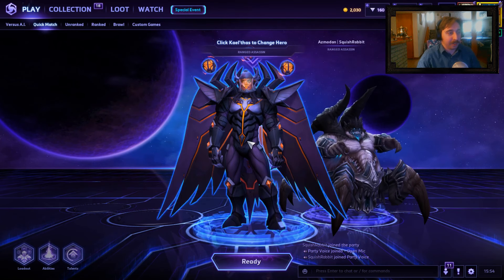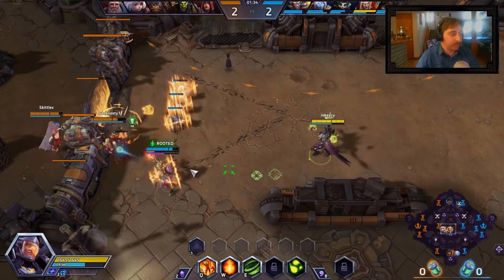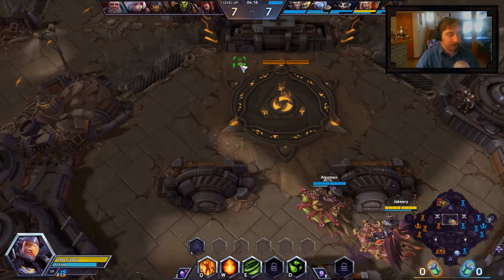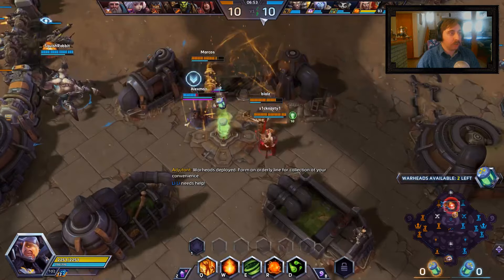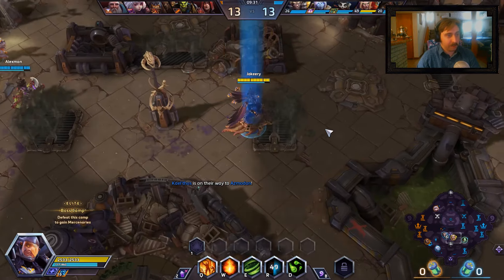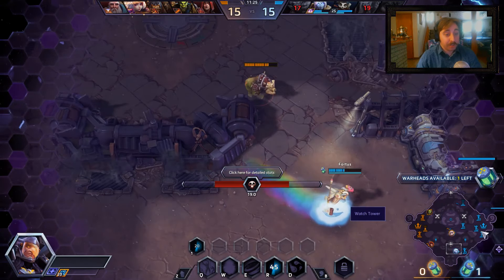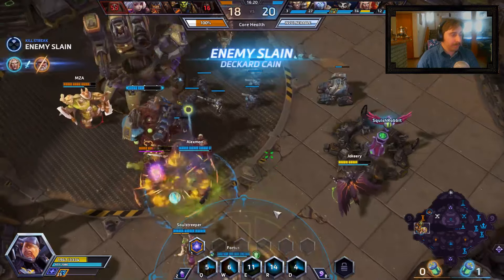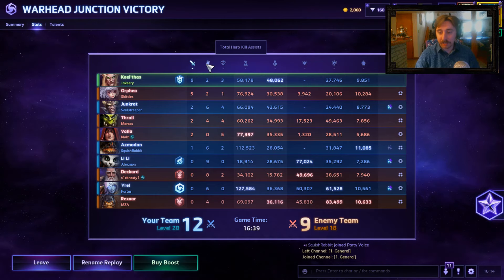HOTS SALAMI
Today we play with the prettiest salami. Take that how you will. JgvrF6VNupO8HKdxO76S